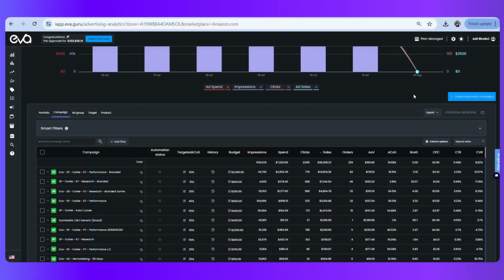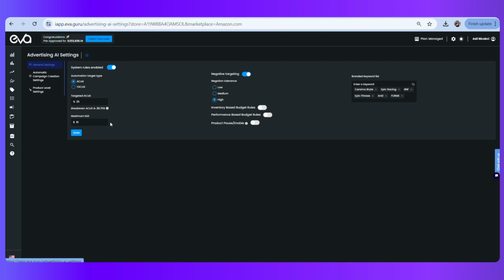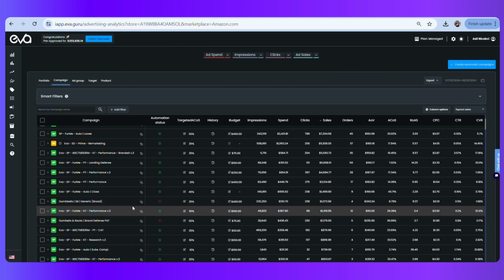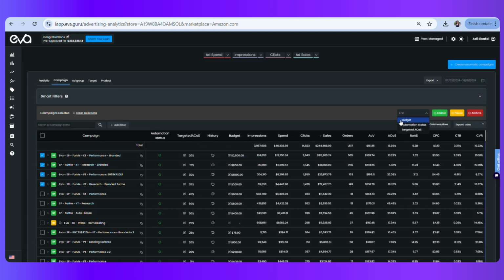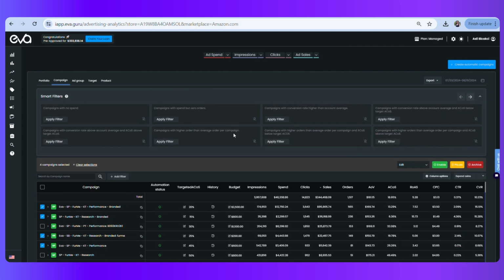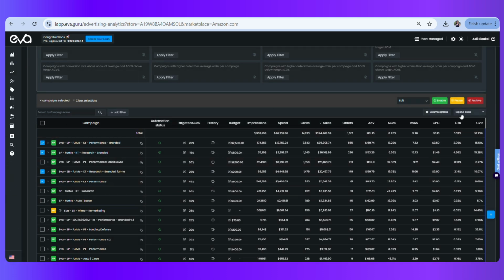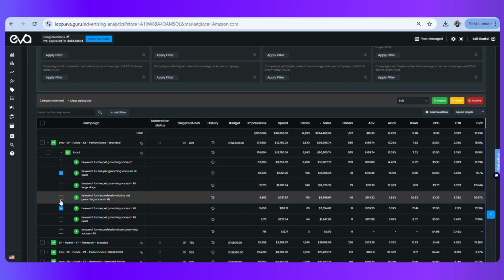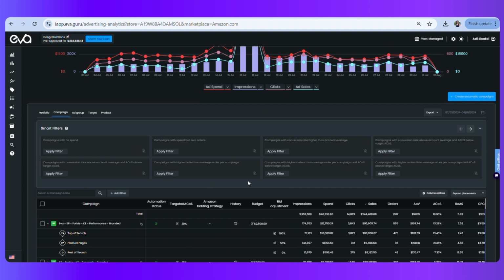Boost Ad Performance with Eva’s AI Analytics I Eva Platform Showcase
In this video, we walk you through Eva's powerful advertising analytics and AI automation features available in the campaign tab. Learn how to track your campaigns’ performance, manage KPIs like ACoS, and fine-tune bids for optimal results. Discover how Eva’s AI-driven system helps maximize your ad spend by automating campaign adjustments based on real-time performance data.

📈 Unlock the full potential of Eva’s AI-powered advertising tools and make informed decisions to grow your business.

Don’t miss out on the latest tips and strategies to grow your e-commerce business.